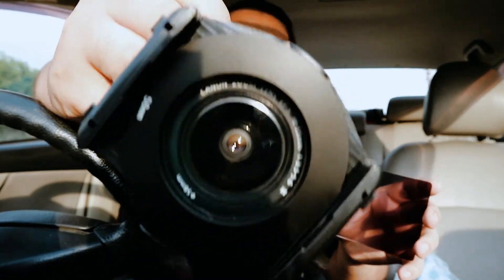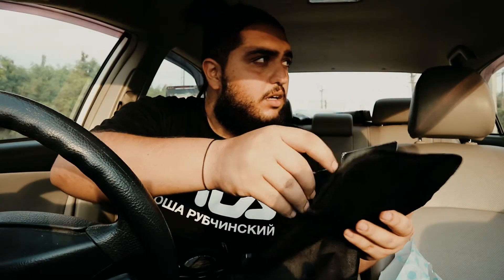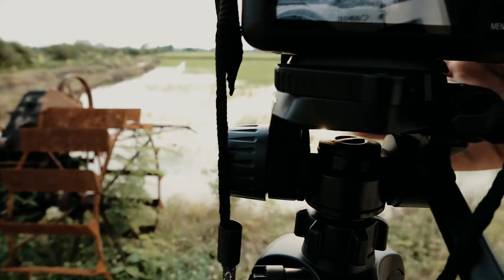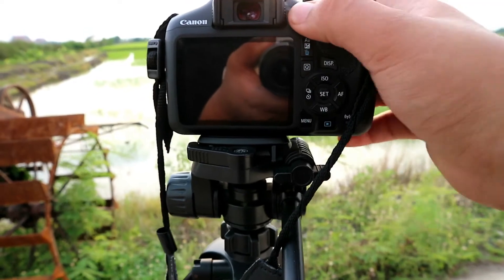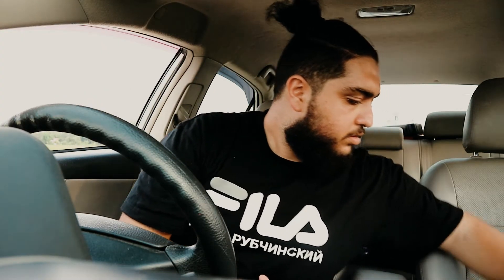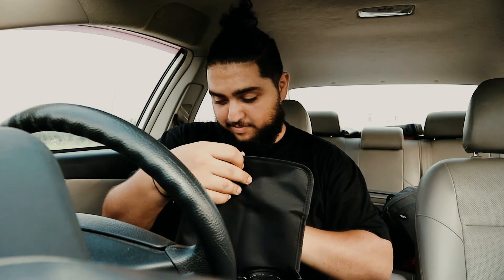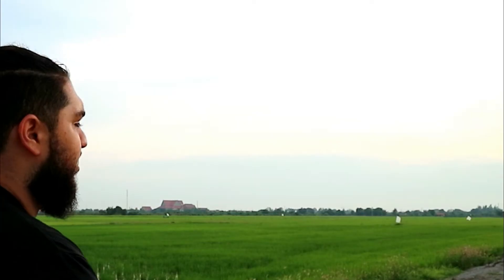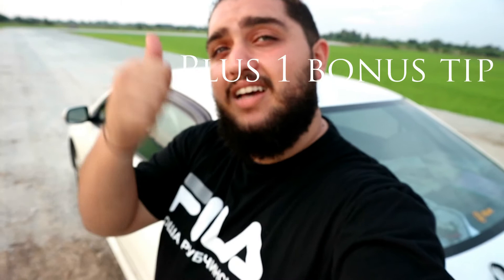Sunset Photography Tips and Tricks + Timelapses and A Funny Story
Sunset Photography is a lot of fun...now sunset photography with ND filters are even better and Sunset Photography in a green area with ND filters and a shutter remote is even better
Please let me know if you guys like sunset photography and how you prefer to take photos of this kind
I made another sunset photography video where i was on a roof top of a building.
Plus 3 new timelapses and a sunset timelapse hope you guys enjoy this vide

MY SNAPCHAT  sammykleinn